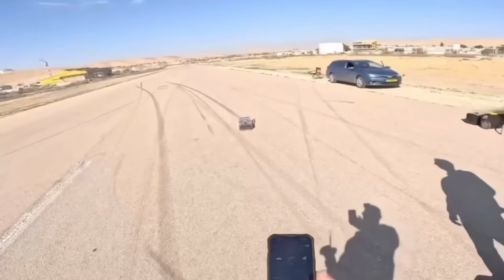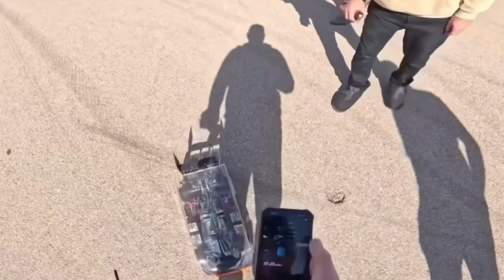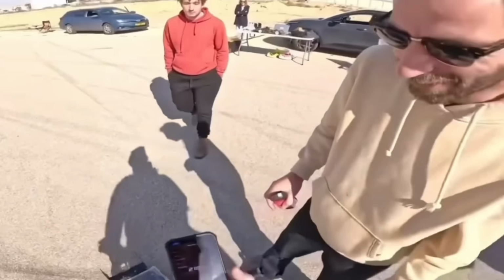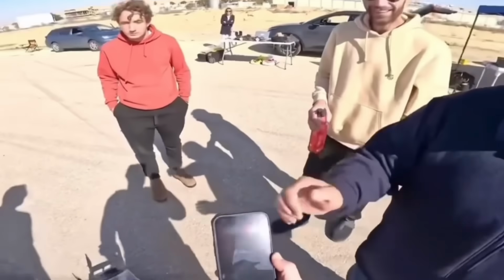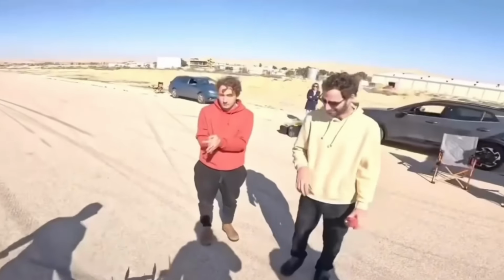💀Crazy vehicles moments you've never seen💀 Version 3 [V3]🔥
🥶Crazy vehicles moments you've never seen💀